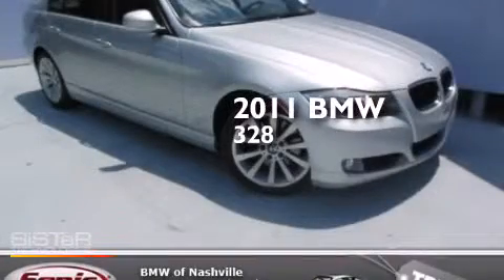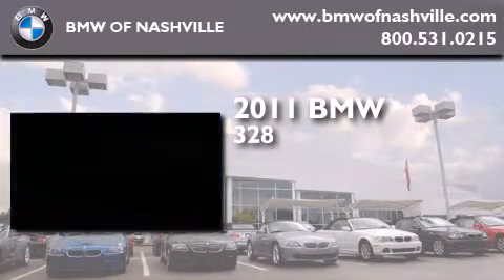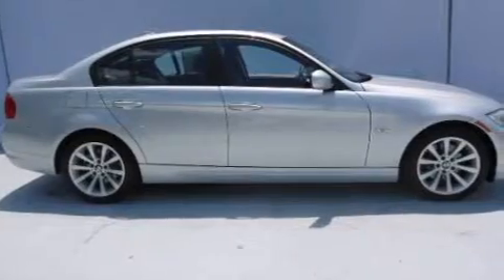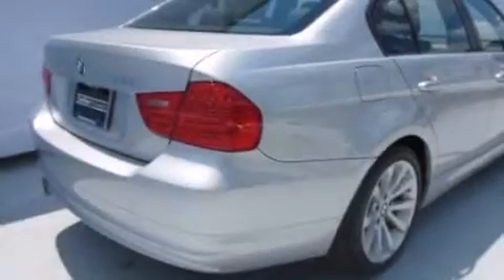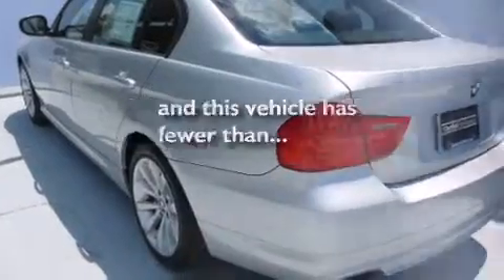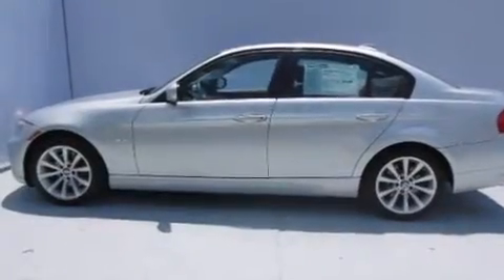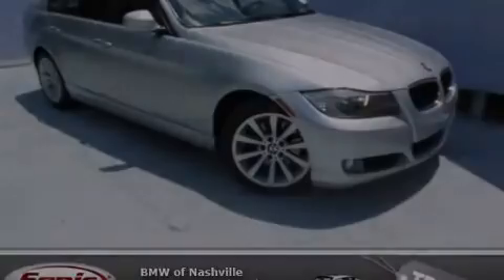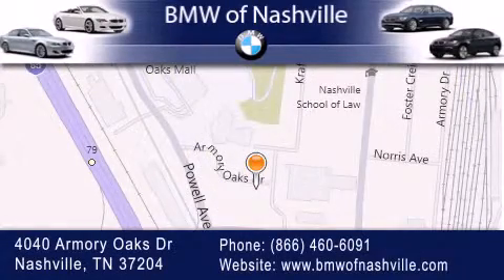2011 BMW 328i Certified Nashville TN 37204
We've been honored to serve the Nashville TN area , we promise that your experience at our dealership will exceed your expectations ! Year : 2011 Make : BMW Model : 328i Engine : 3.0L I-6 cyl Trans . : Automatic Exterior : Silver Miles : 43,325 Interior : Black BMW of Nashville 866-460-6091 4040 Armory Oaks Drive Nashville , TN 37204 Used 2011 BMW 328i Nashville TN